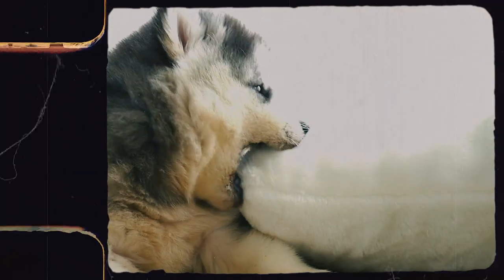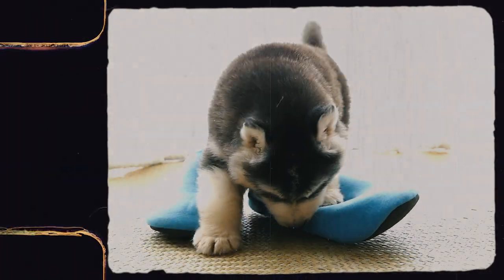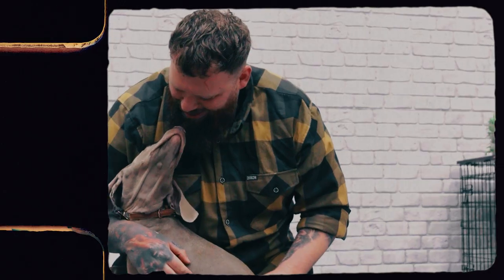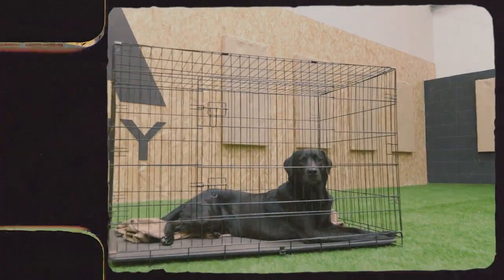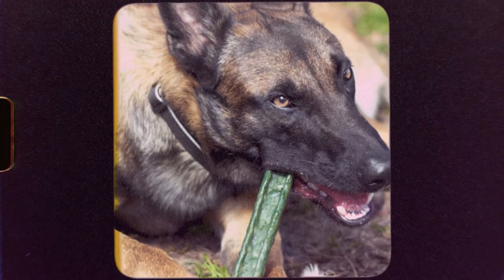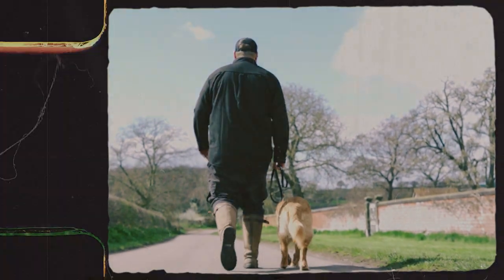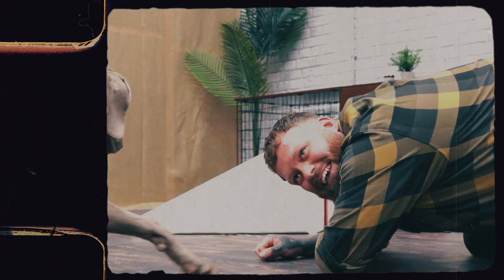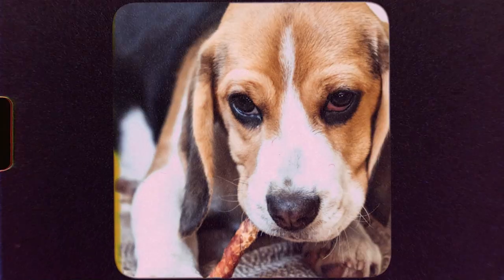How To Stop Your Dog Biting And Chewing Everything!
Stop your dog or puppy from chewing everything they see with easy to follow steps. You don't have to live in chaos with your dog chewing and biting everything it sees! These easy steps will stop your dog from chewing everything.

If you need help training your dog, check out all of my free training content

Or if you need in person help please apply via my centre website and the team will be in touch to book you in

These videos are made and aimed at adults in a stage of their life to purchase or adopt a dog, we want to help them choose the right breed and become excellent canine leaders to help end the number of dogs that end up in shelters.